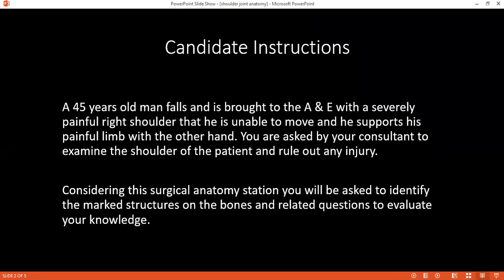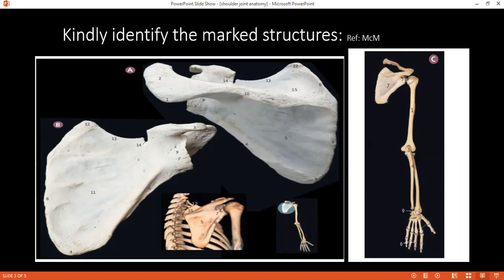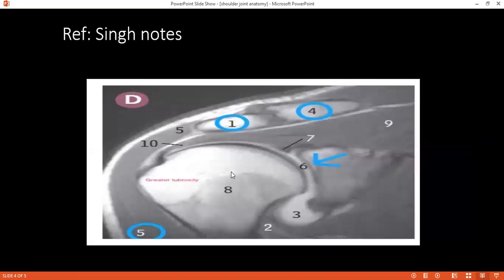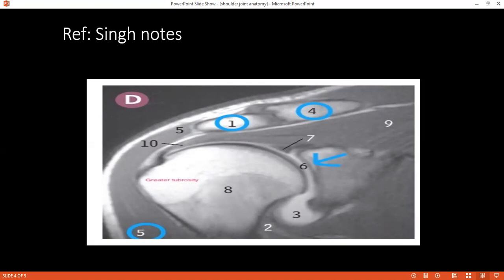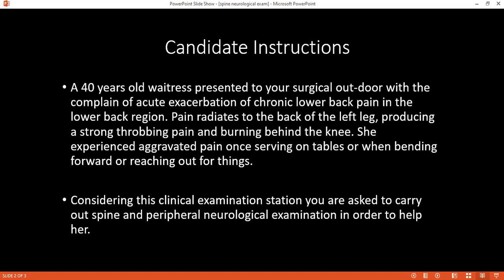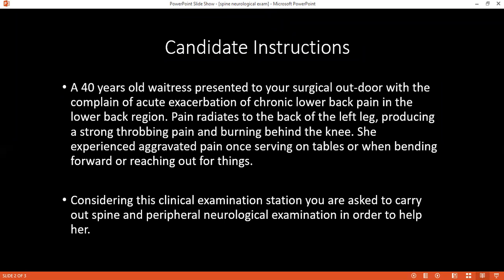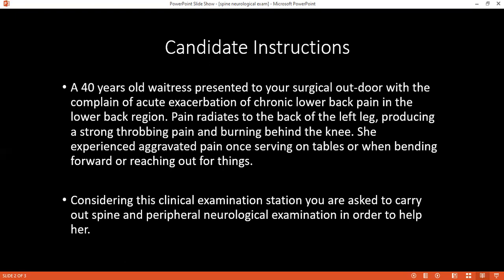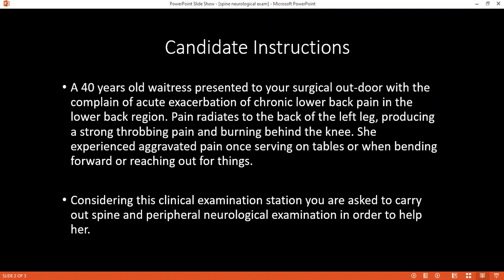RECORDING OF 2021-06-15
MOCK EXAM

RECORDING INCLUDES THE FOLLOWING STATIONS:
1. SURGICAL ANATOMY OF SHOULDER JOINT AND SCAPULA
2. CLINICAL EXAMINATION OF SPINE AND PERIPHERAL LIMBS